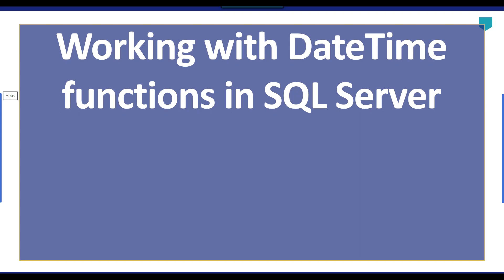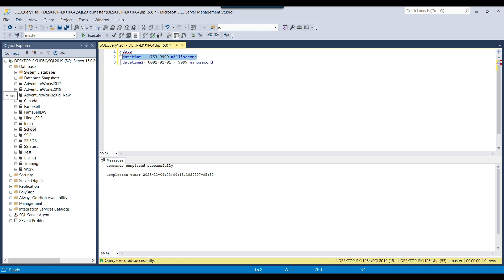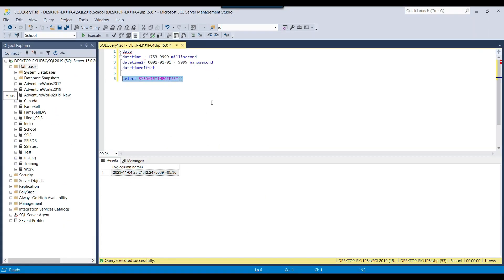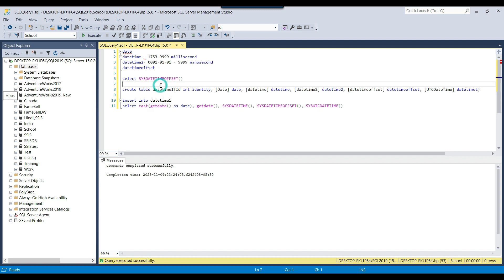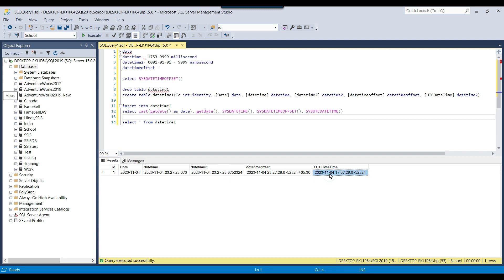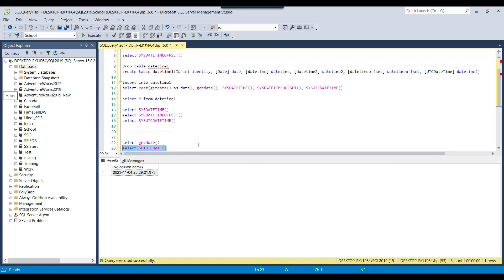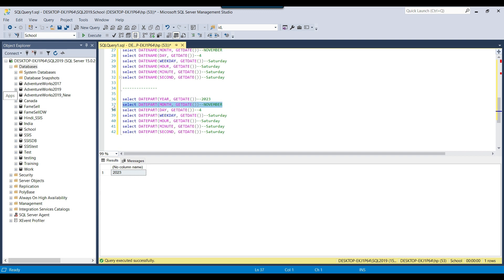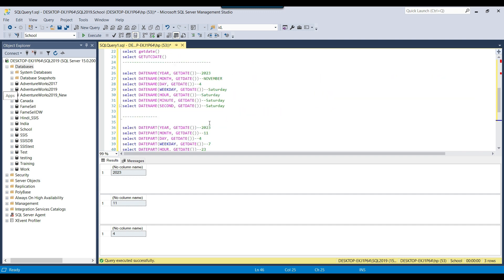64 Working with Datetime functions in SQL Server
Working with Datetime functions in SQL Server

How to use datetime function in SQL Server?
What are the datetime functions in SQL?
What is the function for datetime now in SQL Server?